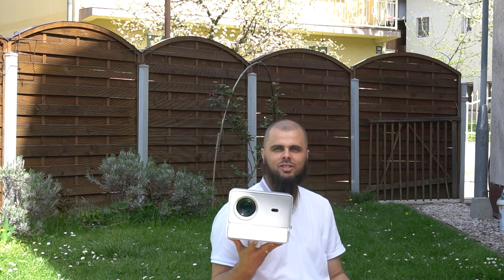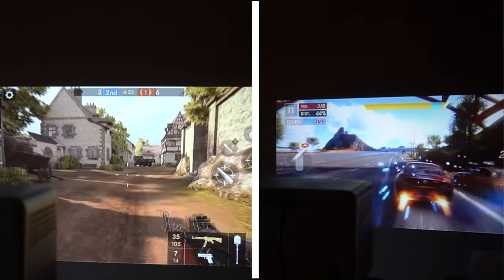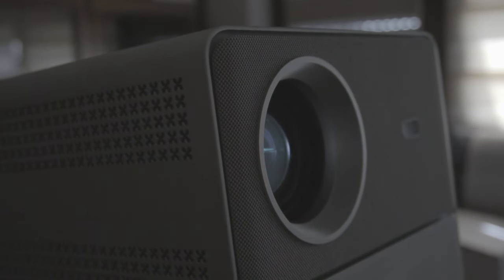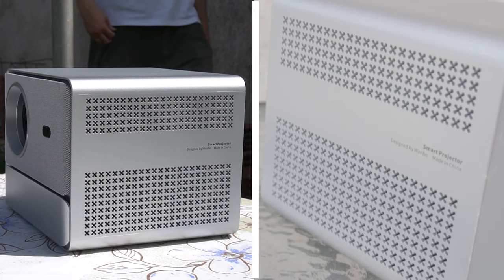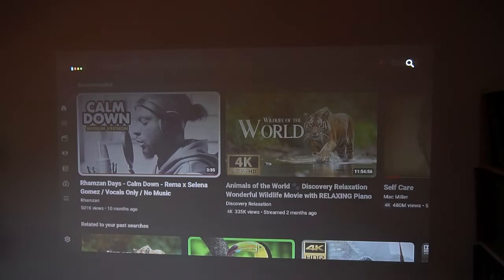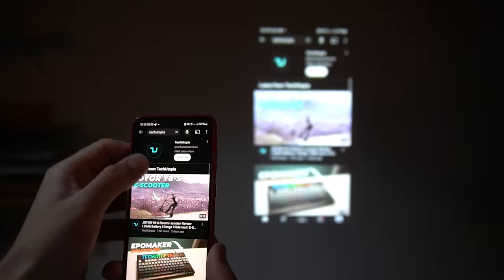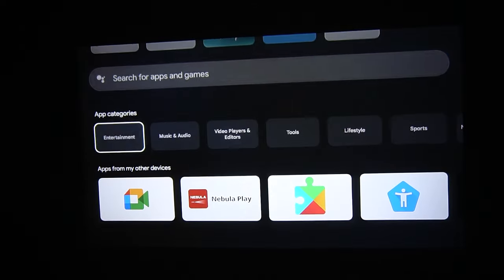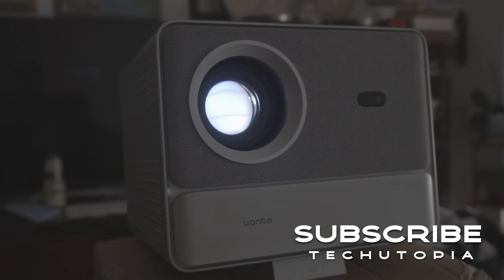WANBO DaVinci 1 Pro Projector Unboxing I Review - Google TV - Netflix 1080p - Widevine L1 - Gaming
➡️Jarvisen 2 AI Translator